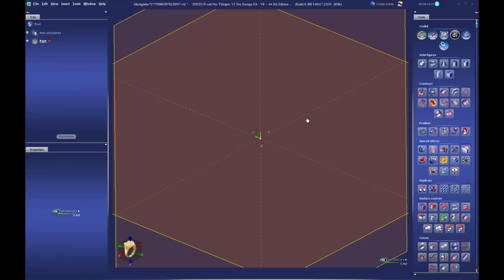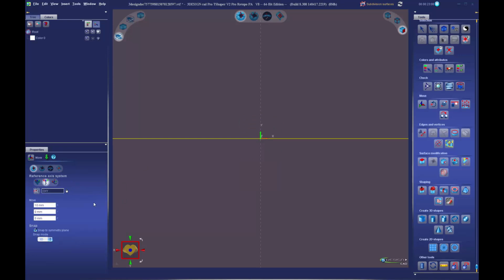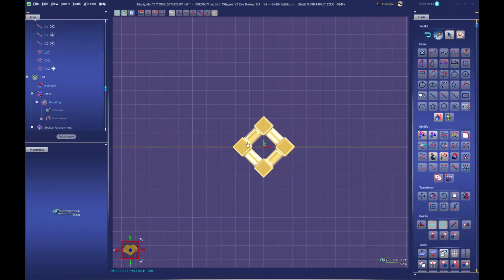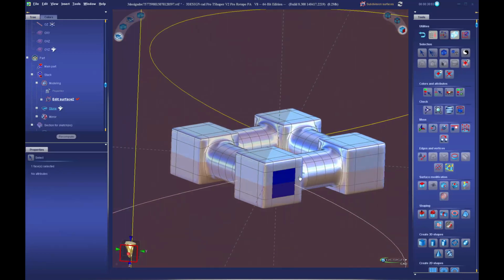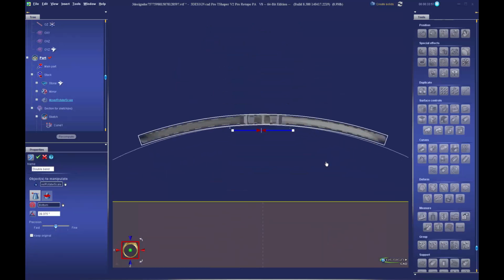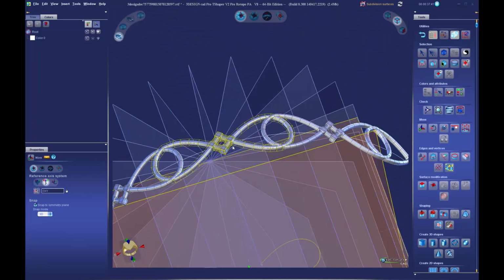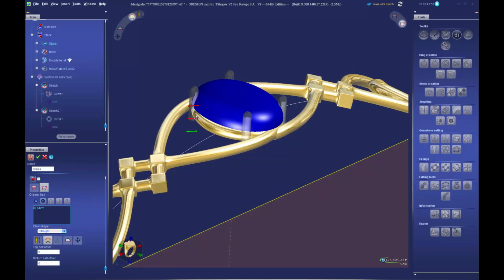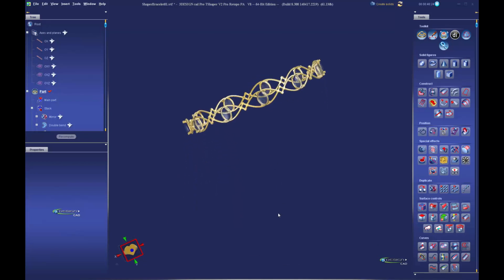Wire Bracelet in 3DesignCAD8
In this project, we build a  parametric wire bracelet using a combination of 3Shaper & 3DESIGN tools to create a custom setting and bracelet link.